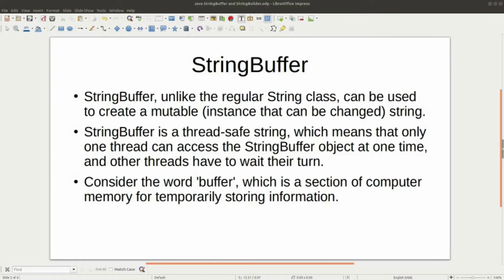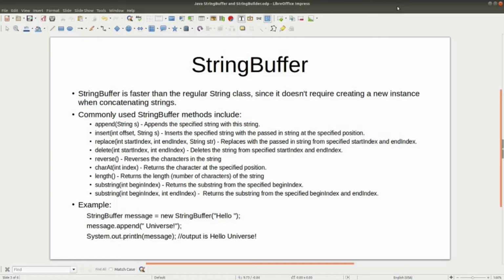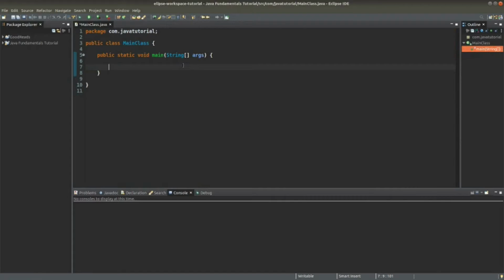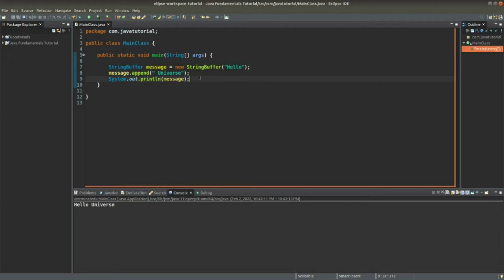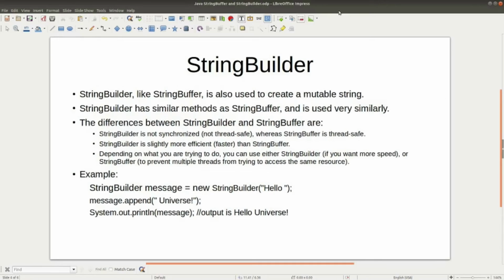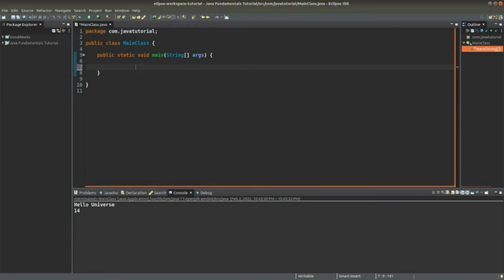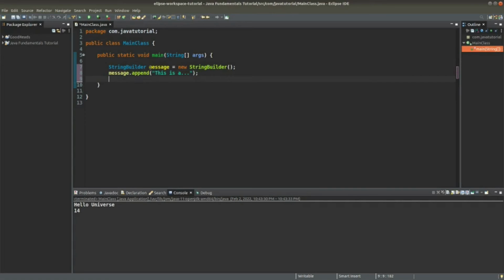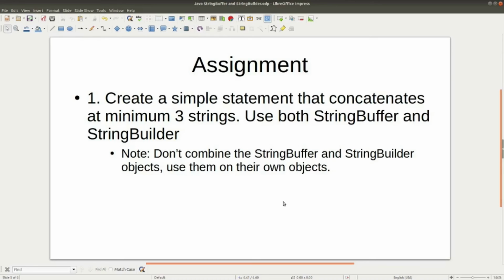Java Fundamentals Tutorial for Beginners - StringBuffer and StringBuilder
In this video of the Java Fundamentals Tutorial, we will be going over StringBuffer, StringBuilder, the benefits over String, and the differences between all three classes.